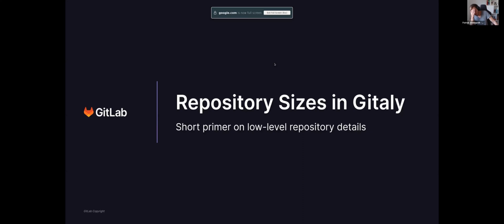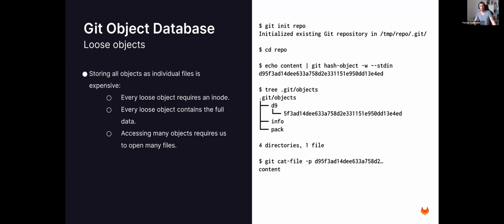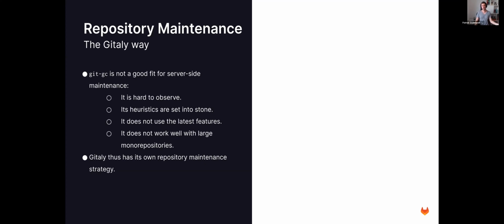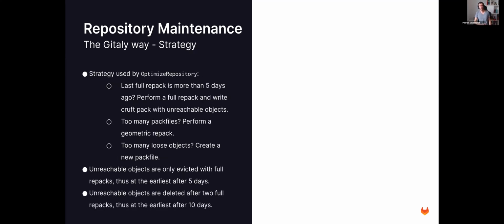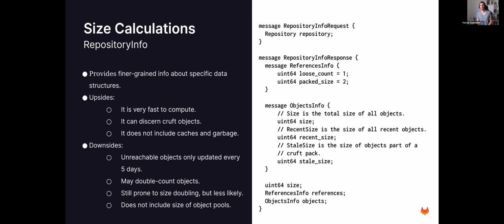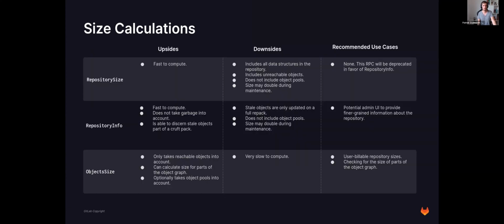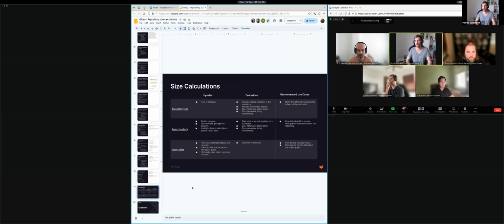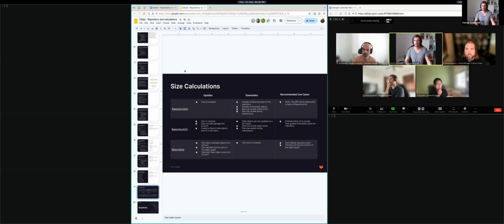Git storage, and repository size calculations in Gitaly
This video teaches the basics of the Git data model, talking about types of objects Git stores, as well as a brief introduction to packfiles and their uses.  With these concepts understood, we then discuss the different methods of computing a repositories size on disk, and outline the advantages and disadvantages to each method.